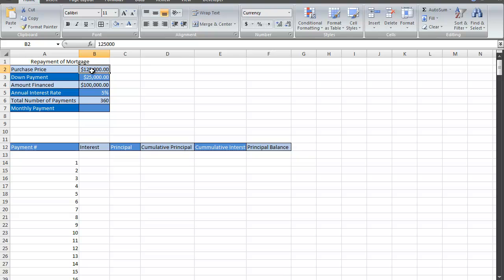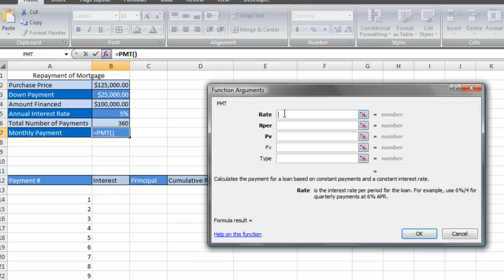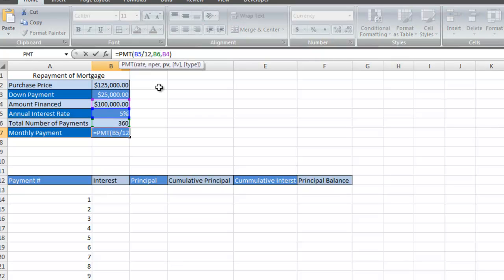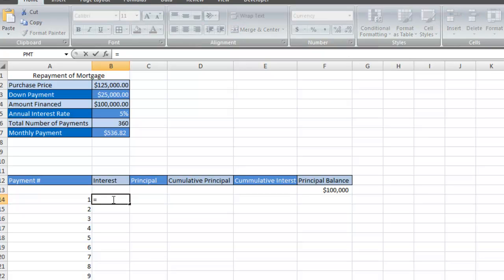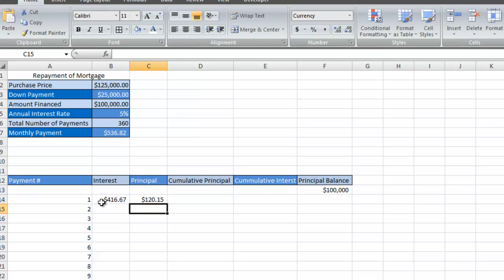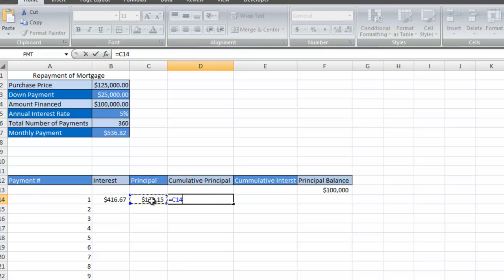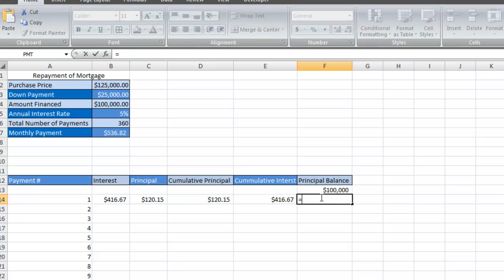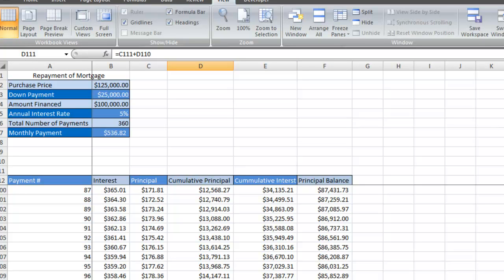How To Create An Amortization Table In Microsoft Excel